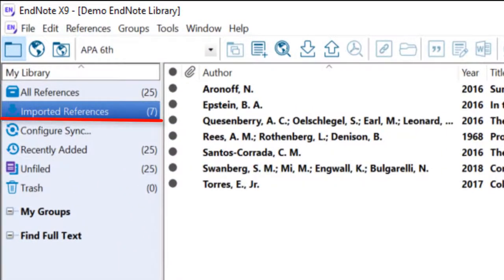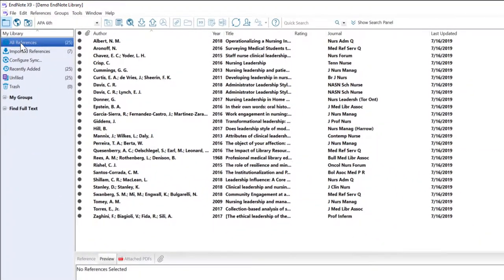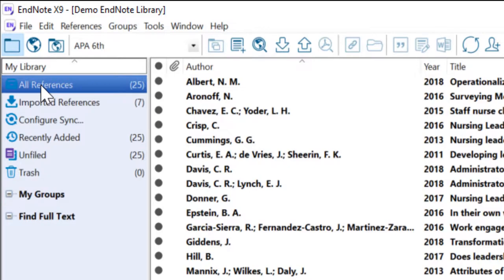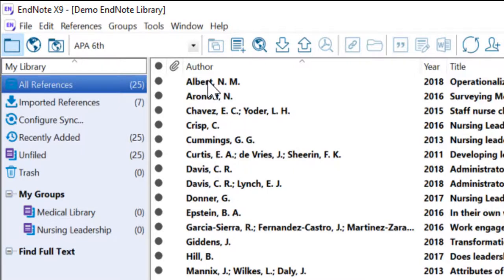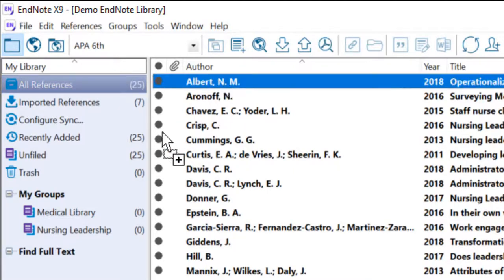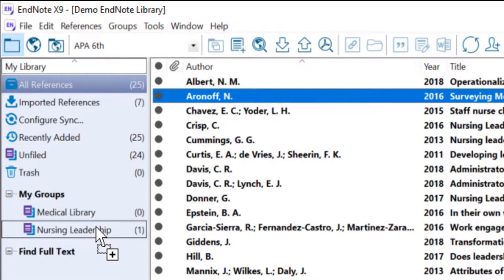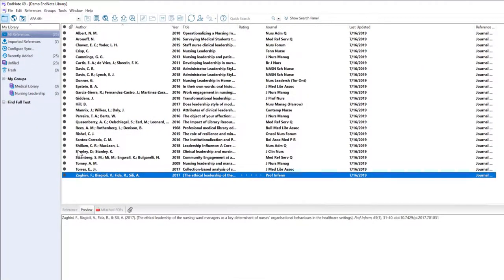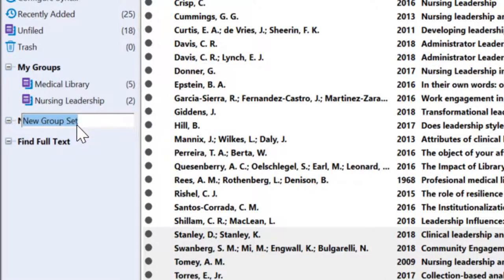2 Organizing groups